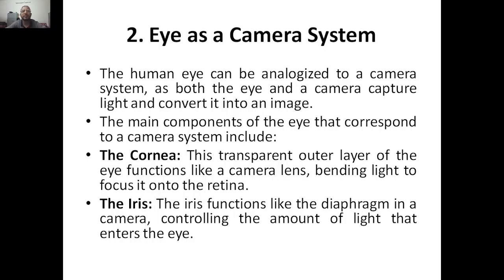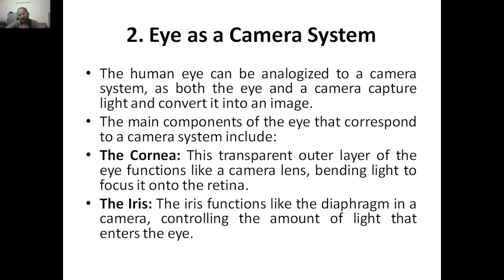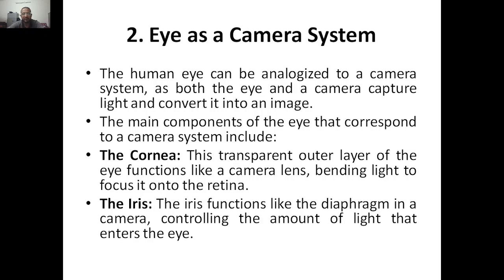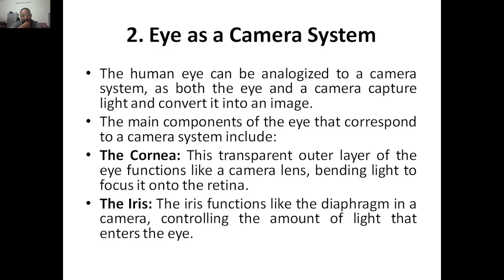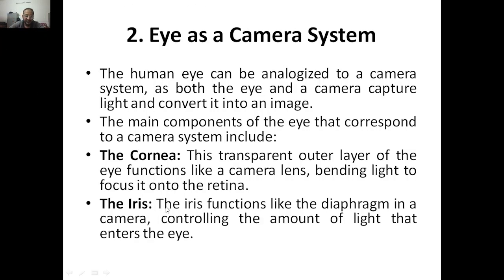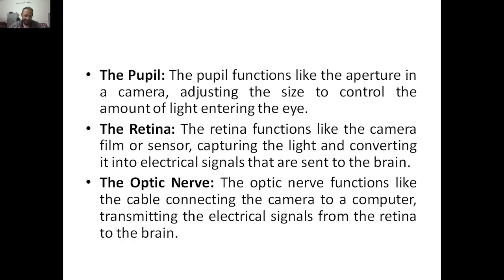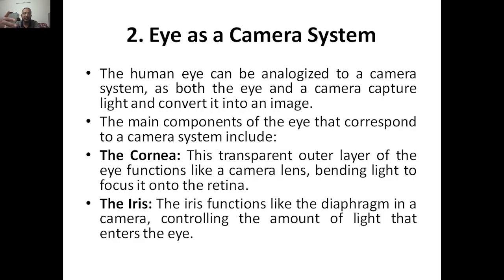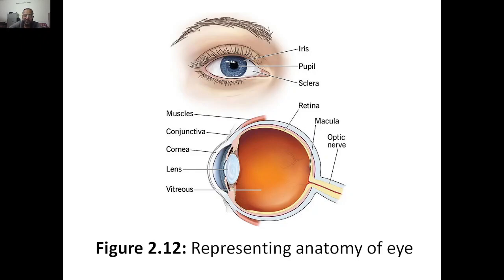Biology for Engineers, Module 2, Eye as Camera System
21BE45, VTU Syllabus & all BE VTU students